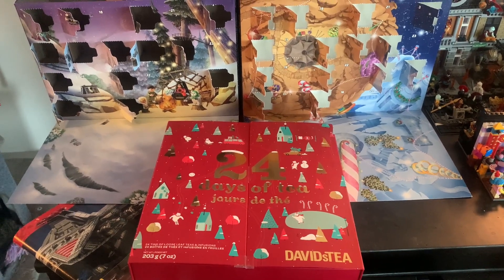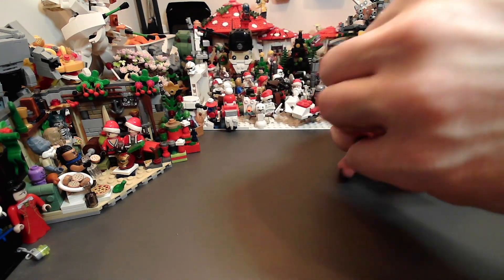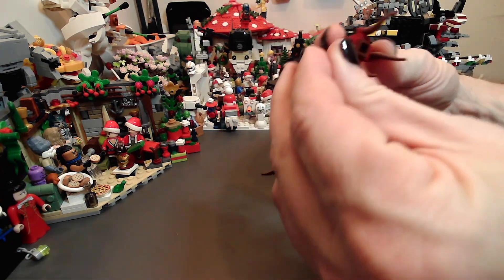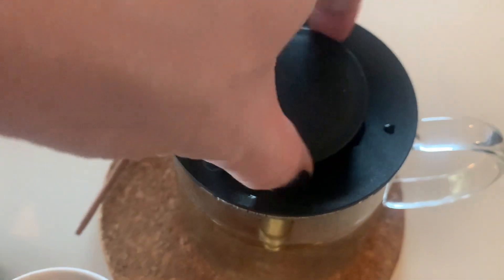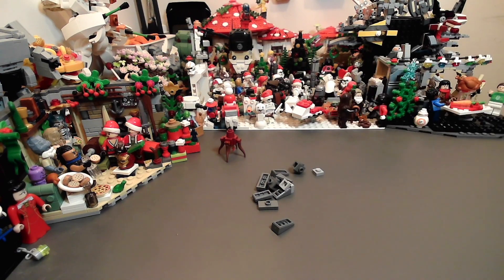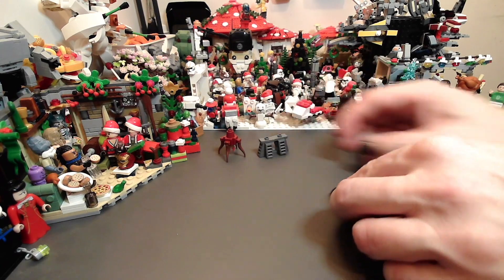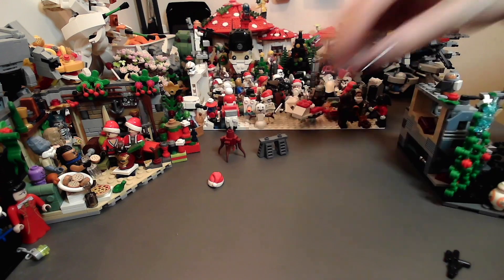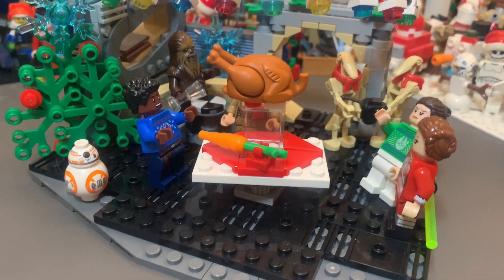Dec 16. Lego Star Wars Advent Calendar 2023 & 2018 + a new David's Tea every day!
🎄☕️ Welcome to our 'Daily LEGO and Tea' December Series! 🚀🍵

Join us every day this December for a unique and cozy journey as we combine the joys of LEGO® building and tea tasting! Each day, we'll be opening a new door from the David's Tea Advent Calendar, discovering a delightful variety of teas, while simultaneously unveiling and building a new surprise from not one, but two Star Wars Advent Calendars - the 2023 Star Wars 75366 and the 2018 Star Wars 75213!

Here's what each episode offers:

- Tea Time: We kick off each session by opening a new surprise from David's Tea Advent Calendar. Expect detailed descriptions, taste testing, and fun facts about each tea variety!
- LEGO Build & Compare: Daily, we'll assemble the LEGO piece of the day from both the 2023 and 2018 Star Wars Advent Calendars. We’ll explore interesting comparisons, parallels, and the evolution of LEGO Star Wars designs over the years.
- Fun Insights & Stories: As we sip our tea and build, we'll share intriguing Star Wars lore, LEGO building tips, and personal anecdotes, creating a relaxed and engaging atmosphere.
- Community Interaction: Join the conversation! Share your thoughts on the tea of the day and your own LEGO builds. We love to see how you’re enjoying your December days with LEGO and tea.
- Special Features: Look out for occasional special guests, trivia, and unique holiday-themed discussions that make each day's video a new adventure.

Whether you're a LEGO aficionado, a tea lover, or just here for some holiday cheer, our series promises to be a delightful daily ritual. So grab your favorite mug, cozy up, and let's embark on this festive journey together!

🔔 If you're as excited about LEGO and tea as we are, remember to like, subscribe, and ring that bell to join us every day in December for a new episode of our 'Daily LEGO and Tea' series!